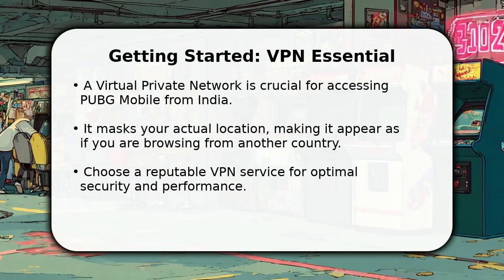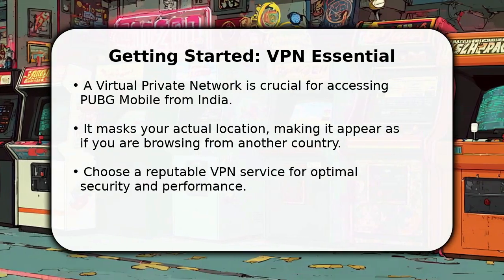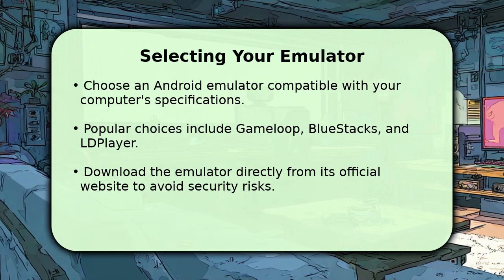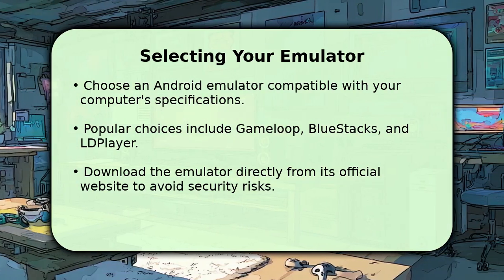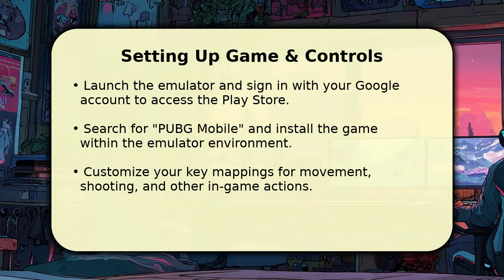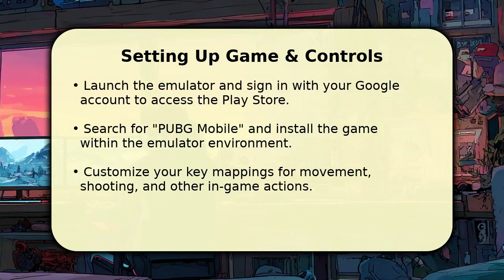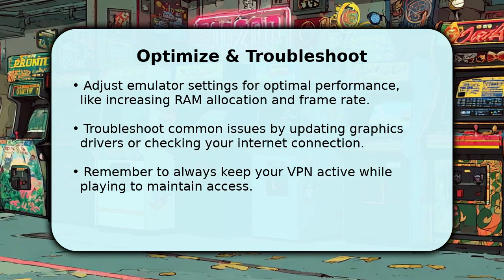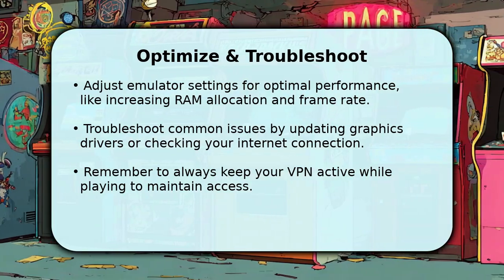How to Play PUBG Mobile on Emulator in India (New 2025)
▸ :^) Want to know how to play PUBG Mobile on an emulator in India in 2025? This comprehensive guide will walk you through the entire process, from choosing the best emulator to setting it up for optimal, lag-free gameplay on your PC or laptop. Learn the most up-to-date methods for installing PUBG Mobile on an emulator, configuring controls, and ensuring a smooth gaming experience without any issues. Discover tips to avoid potential bans and get the best performance from your setup, especially tailored for players in India. Whether you're a seasoned player or new to emulators, this tutorial provides all the steps you need to enjoy PUBG Mobile on the big screen! Viewers will gain a clear, step-by-step understanding of the entire setup process, updated for 2025, to effortlessly play PUBG Mobile on their desktop or laptop.